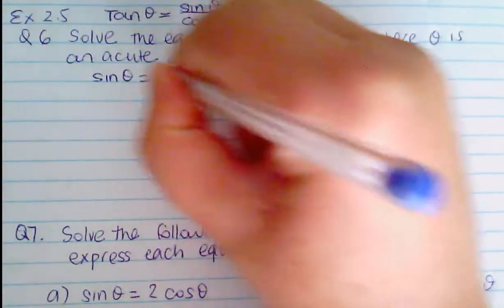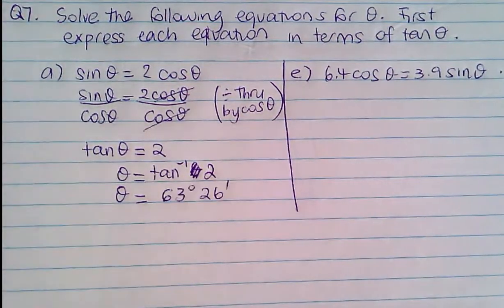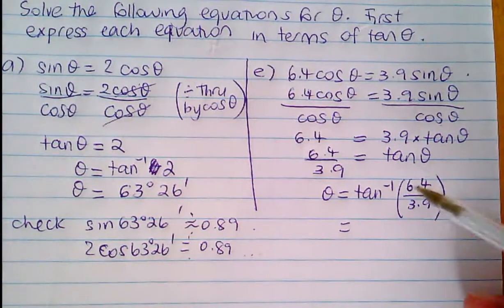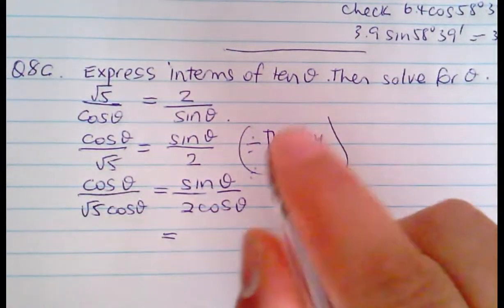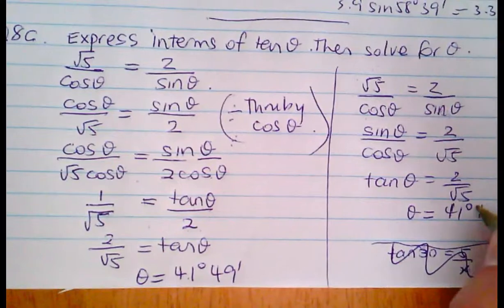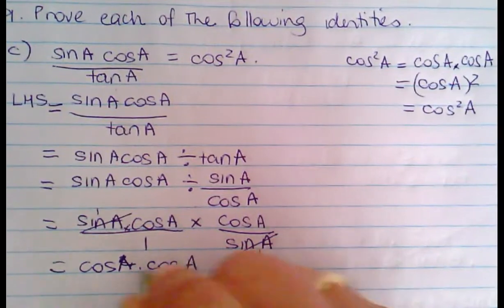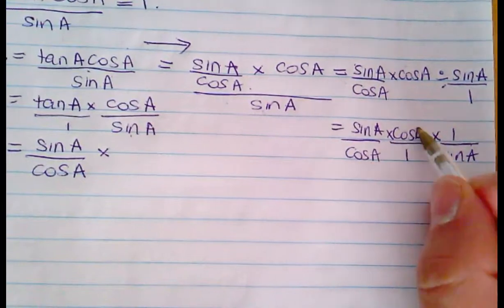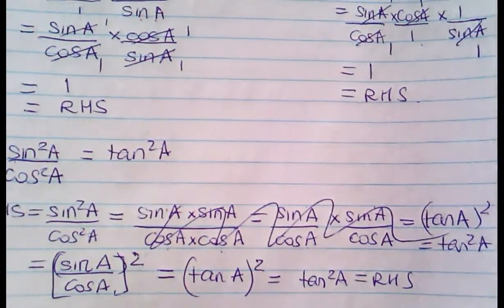Ex 2.5 tan x in terms of sin x & cos x part 2